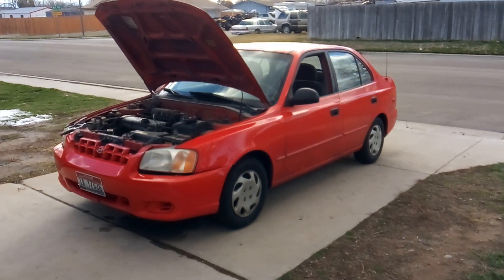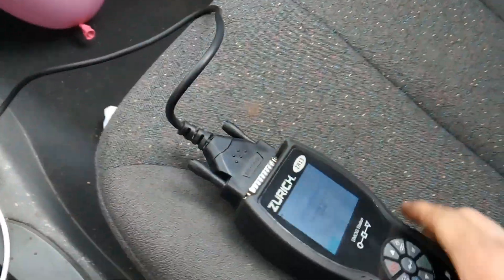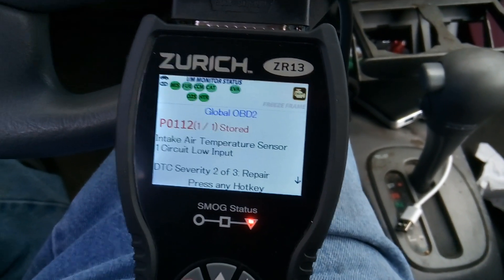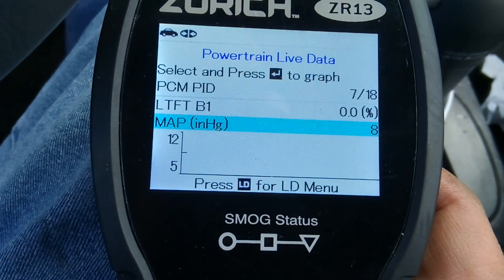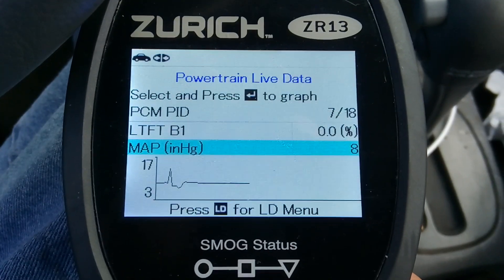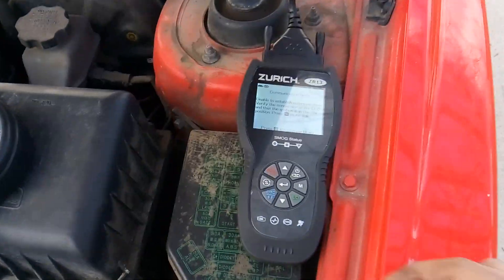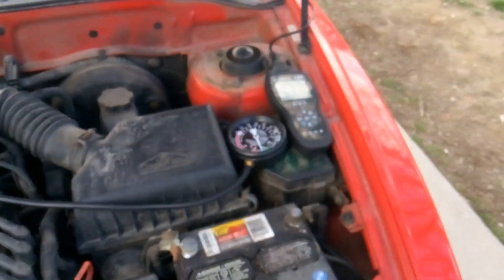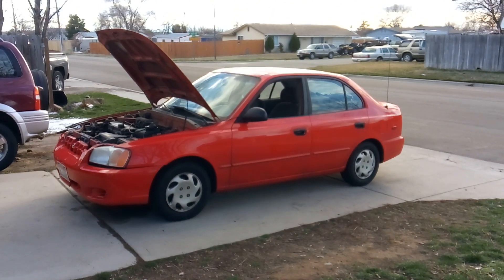2003 hyundai accent MAP/IAT diagnose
This video will show you how to perform a proper computer and mechanical diagnostics if you think you have a issue with your MAP/IAT (manifold absolute pressure sensor/Intake manifold temperature sensor) using both a computer and mechanical gauge to measure proper vacuum. many things can cause a MAP sensor to read wrong tripping a check engine light. including major internal engine issues like stuck valves, burnt valves, improper timing. this one turned out to be a sensor issue instead of a mechanical issue.